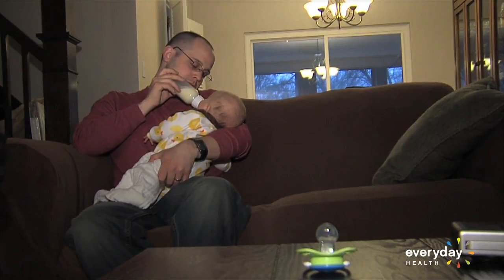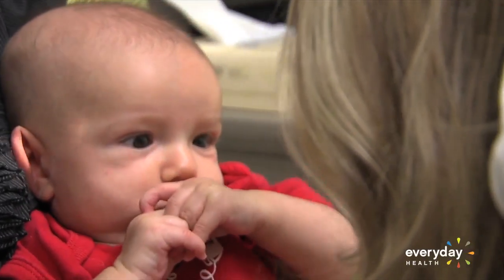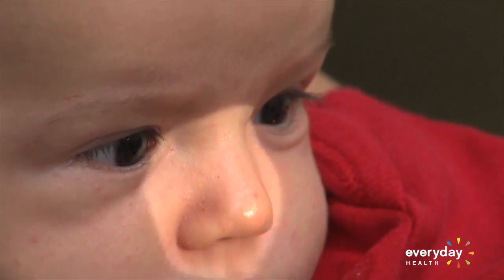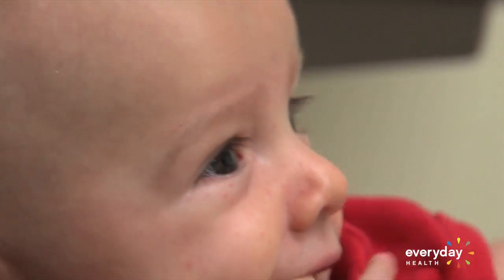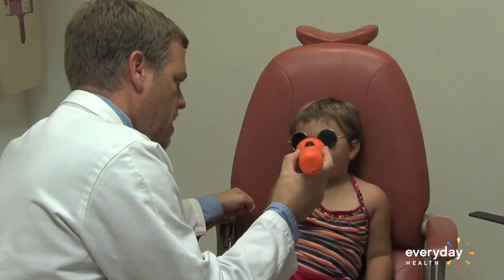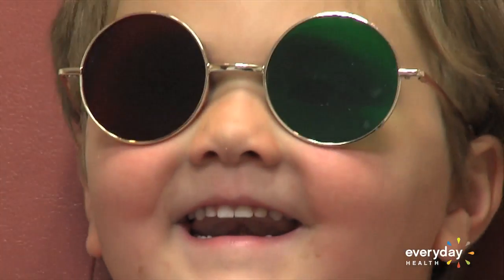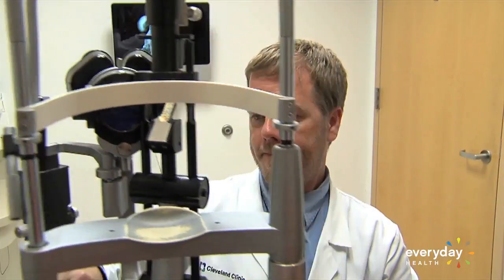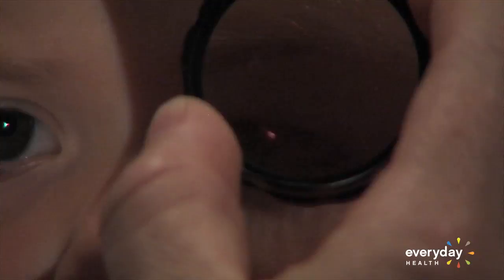How to Tell If Your Baby's Vision is Normal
It is difficult to test the vision of a child before about age three, when she can describe what she's seeing. But even before your baby can speak, there are ways to identify problems with her vision.